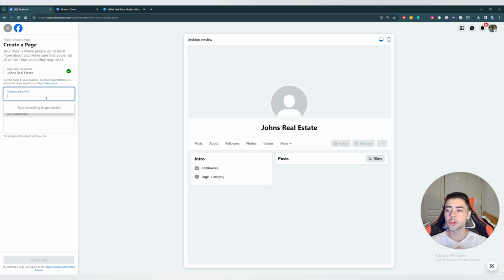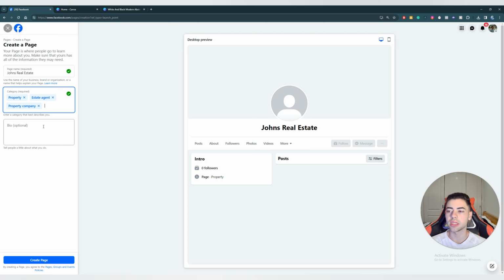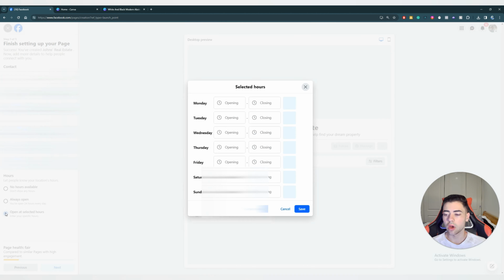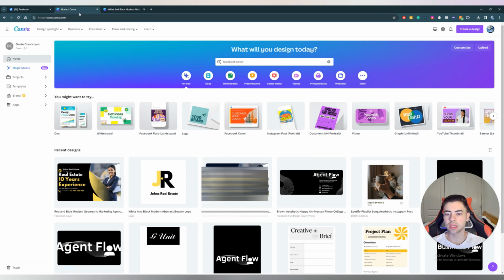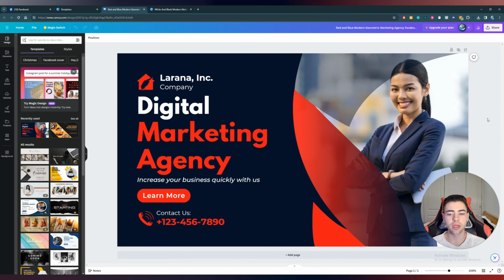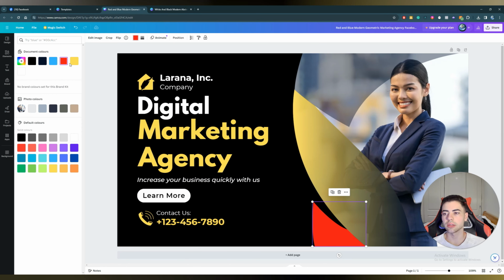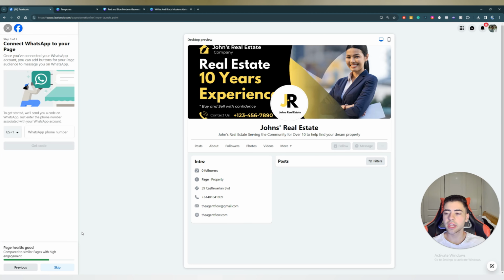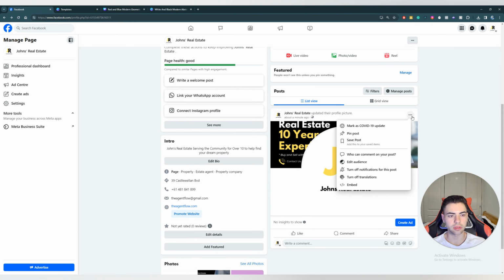How to Create a Facebook Business Page for Realtors in 2024 Fast And Easy!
Learn how to create a professional Facebook business page for realtors in 2024 with this fast and easy step-by-step tutorial. From creating a stunning banner and professional profile photo to writing an engaging bio, this video will help you attract more potential buyers and sellers. How to Create a Facebook Business Page for Realtors in 2024 Fast And Easy!

Struggle to get more Listings using facebook?

STEP-BY-STEP Guide Here

Introduction: 0:05

Creating a Facebook business page: 0:31

Adding your Business name to page: 1:00

Entering business contact information: 3:42

Adding the Banner and Logo to page: 4:42

Creating Facebook Banner: 5:36

Downloading Banner Design: 7:17

Adjusting Banner Design:  7:43

Set up Complete and Suggestions: 9:44

Creating your First Post: 10:35

Some tips on creating your first post: 11:45